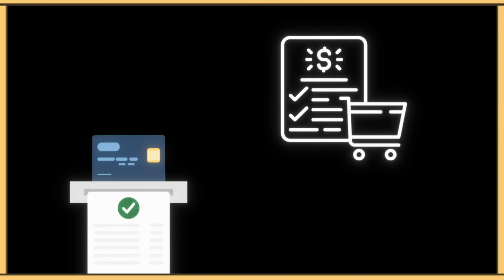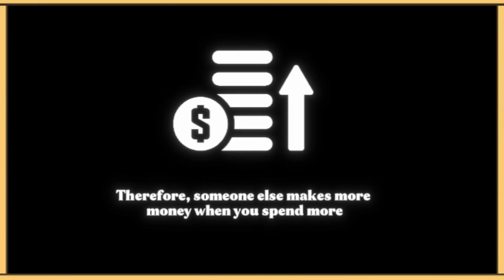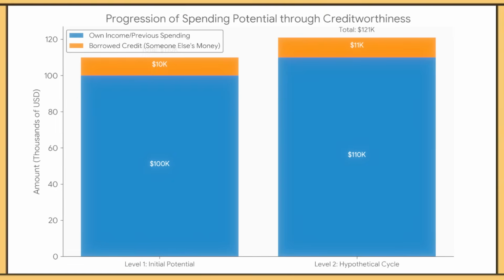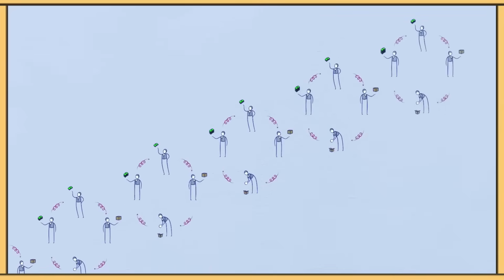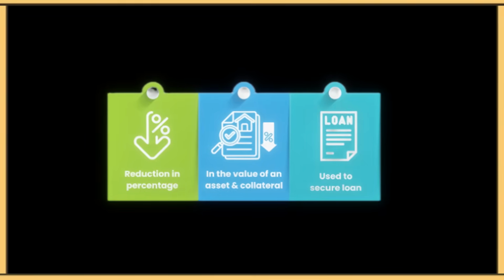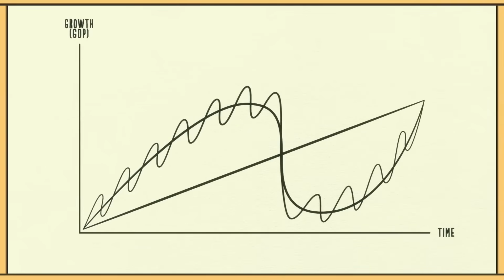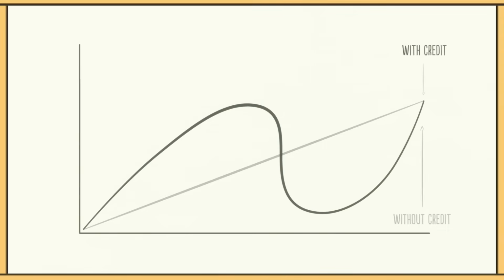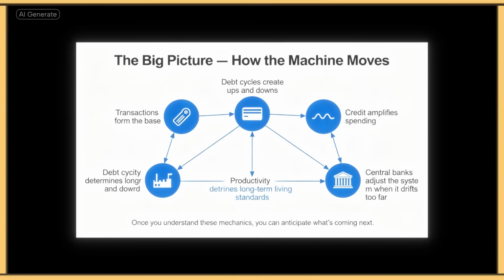How The Economic Machine Operates — And What It Means For You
Understanding how the economic machine operates is one of the most powerful skills you can develop. In this video, I break down exactly how the economy really works, how money and credit move through the system, what causes booms and recessions, and most importantly — what it all means for YOU as an investor.

You’ll learn:
• How the economic machine actually operates
• The roles of money, credit, and debt
• What drives economic cycles
• Why productivity matters
• How central banks influence everything
• How to think like an investor during each phase of the cycle

If you want to make smarter financial decisions, grow your wealth, and protect yourself from economic shocks, this breakdown will give you a crystal-clear understanding of the system.

“If you want to stay ahead of the economic machine instead of being controlled by it, follow my real portfolio on eToro.

See exactly how I invest — in real time — and let the system work for you, not against you.